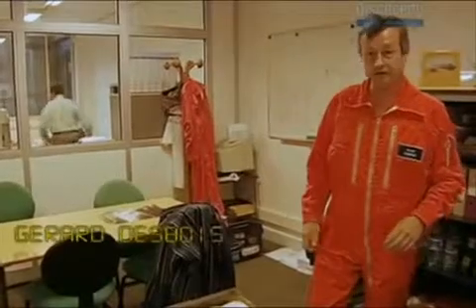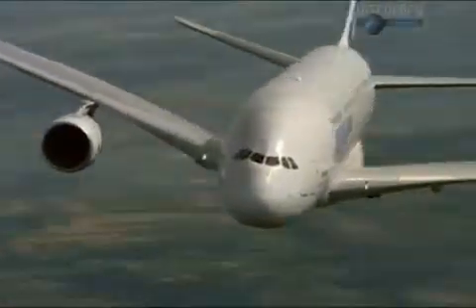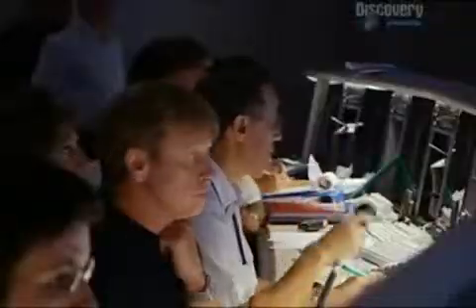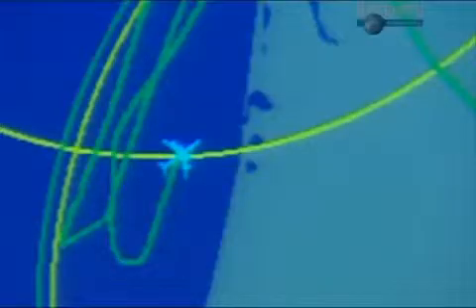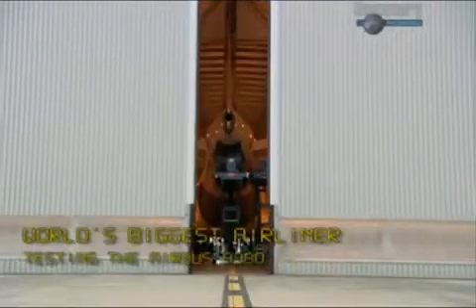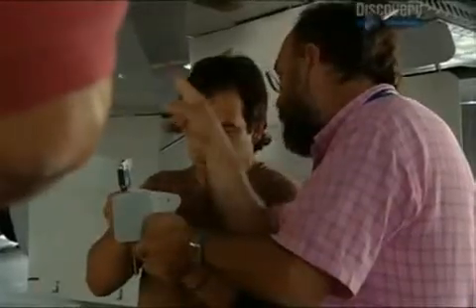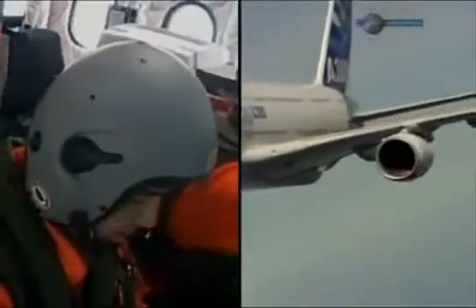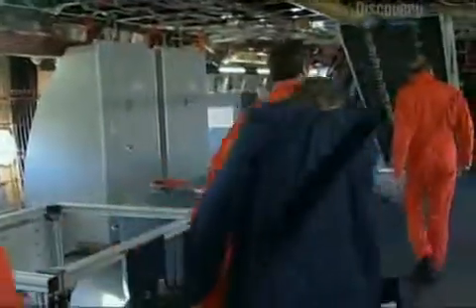Airbus A380 Flutter Test